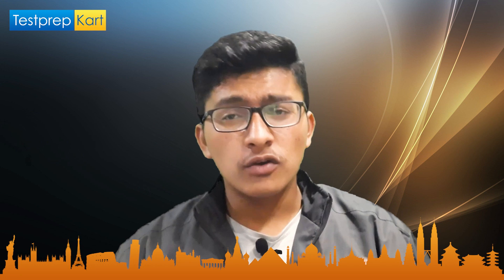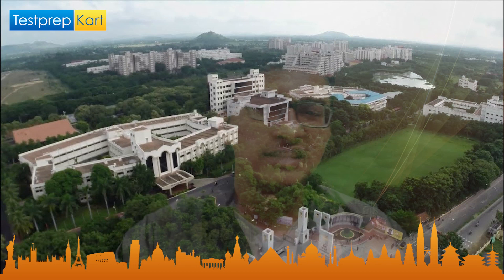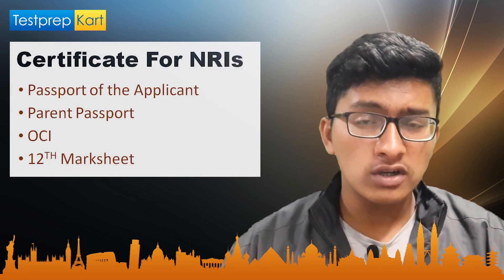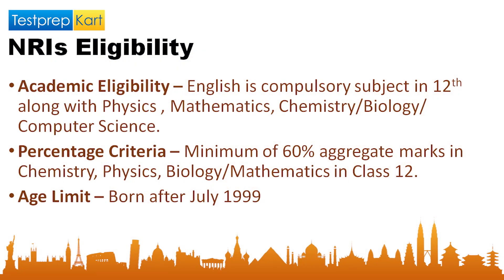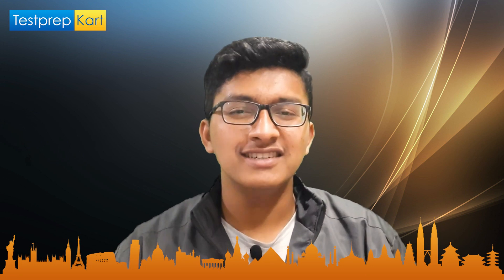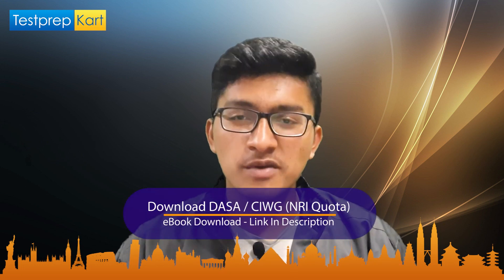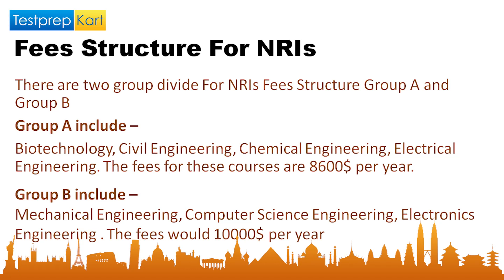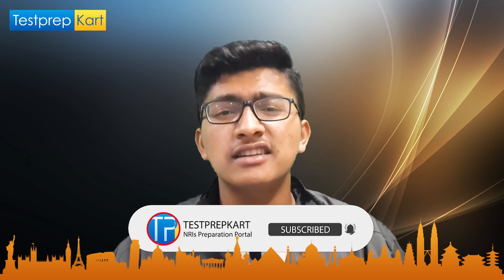VITEEE NRI Admissions - NRI Quota, Eligibility, Courses, Fee Structure & Scholarships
NRIs and Indian students planning to take admission in VITEEE colleges, You must have watched this video, In this video our expert will walk you through the VITEEE NRI Admissions - NRI Quota, Eligibility, Courses, Fee Structure & Scholarships.

Vellore Institute of Technology, Vellore (also known as VIT Vellore or VIT University Vellore) is an Eminence Institute (IoE) and a privately held university located in Vellore, Tamil Nadu.

It was established by G. Viswanathan as Vellore Engineering College in 1984 pursuant to Section 3 of the University Grants Commission (UGC) Act, 1956.

The University consists of three other campuses located in Bhopal, Chennai and Amaravati and is run and managed by the VIT Institute Group.

⭐ VITEEE NRI Quota:
Yes NRIs students can also take admissions into VITEEE colleges. Special NRI quota is available for NRIs students.

⭐ VIT Vellore Admission Process:
VIT Vellore grants admission to programmes on the basis of the various entrance exams held by the University. The VIT Vellore admission process begins every year in April.

Admission to most of the technical and management programmes such as BTech, BArch, BDes, MTech, MCA and MBA is based on entrance, and final selection of these programmes is confirmed only after obtaining a valid score/rank in the respective entrance exams.

Every year, VIT Vellore conducts the VIT Engineering Entrance Examination (VITEEE) for BTech, the VIT Masters Entrance Examination (VITMEE) for MTech and the VIT Research Entrance Examination for PhD.

⭐ VIT Vellore Scholarships:
VIT Vellore offers scholarship programmes to candidates applying for various UG programmes with a valid score in VITEEE under the 'GV School Development Program' for BTech students.

⭐ UG Courses For NRIs and Indian Students Offered By VITEEE
BTech
- CSE
- Civil
- Chemical
- Electrical and Electronics
- Electronics and Instrumentation
- Information Technology
- Mechanical EngineeringBTech
- CSE
- Civil
- Chemical
- Electrical and Electronics
- Electronics and Instrumentation
- Information Technology
- Mechanical Engineering

BArch
BBA